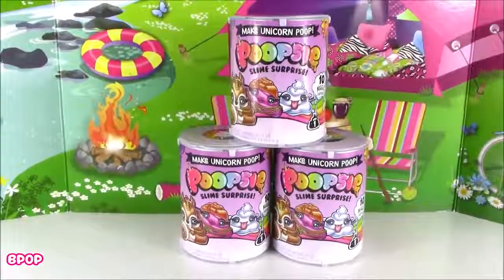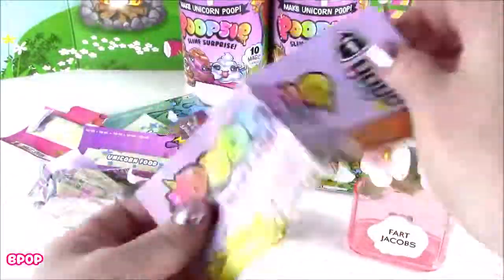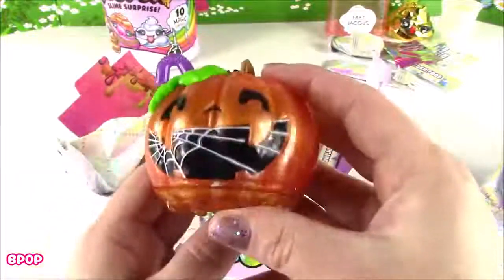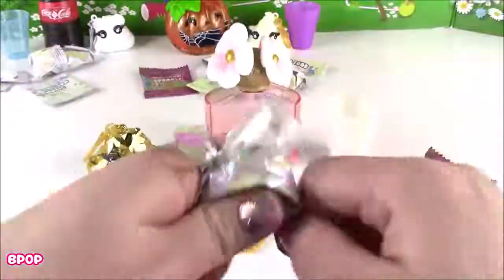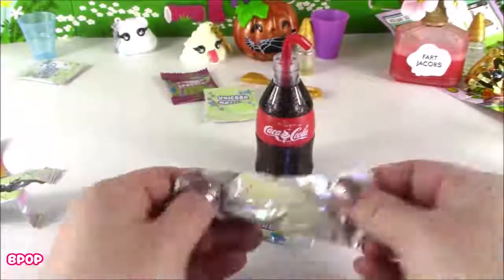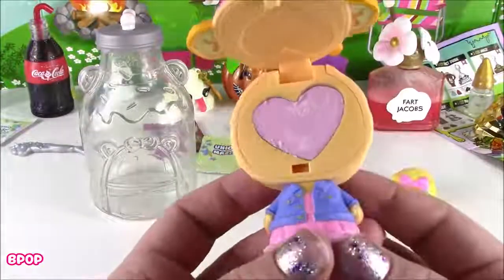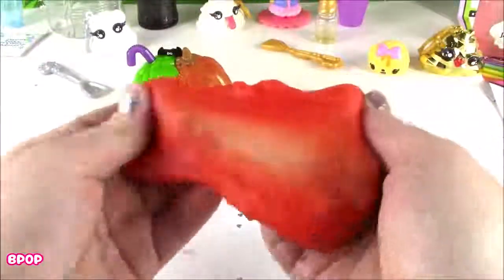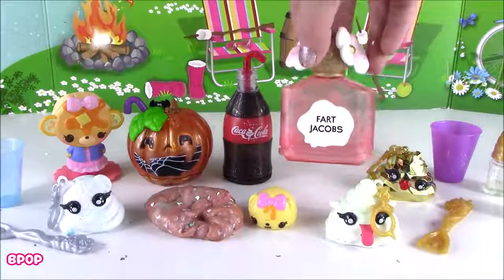BubblePOP Kids! Poopsie SLIME Surprise WAVE 2 Kits! Turn UNICORN FOOD into DIY SLIME! Super Ultra Ra